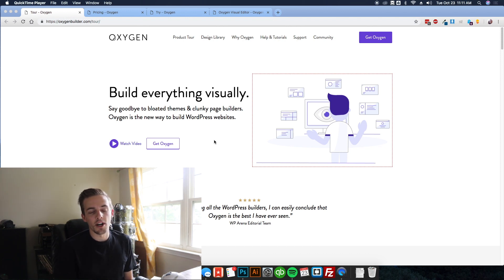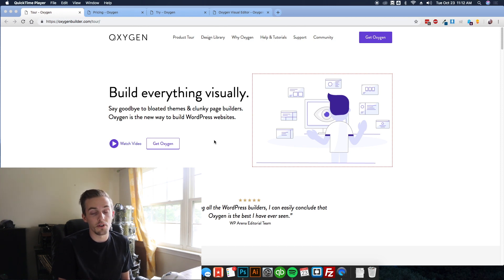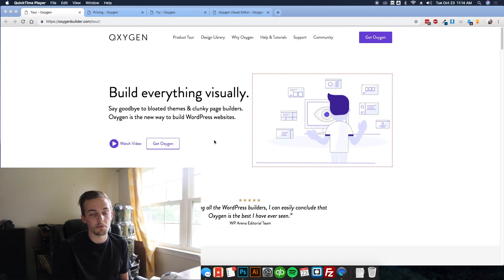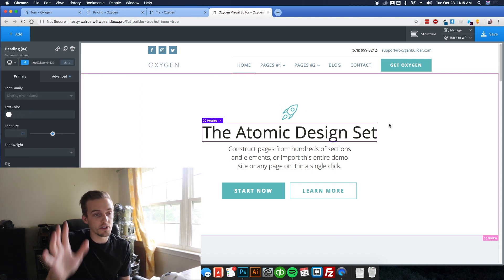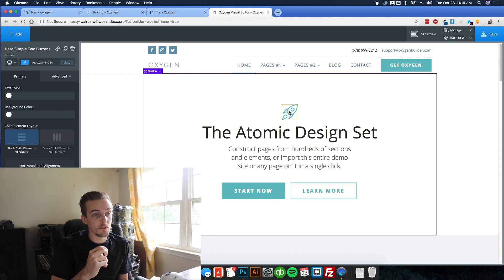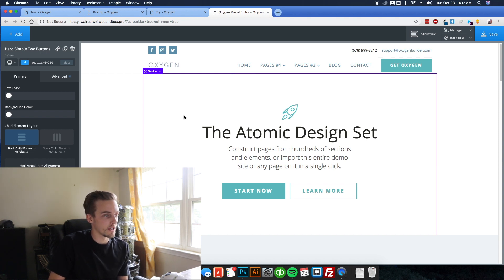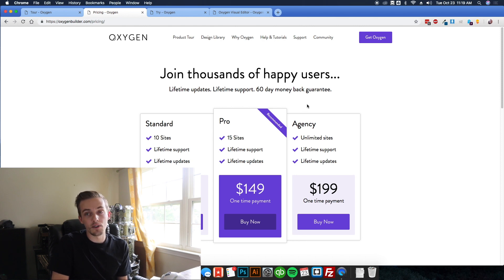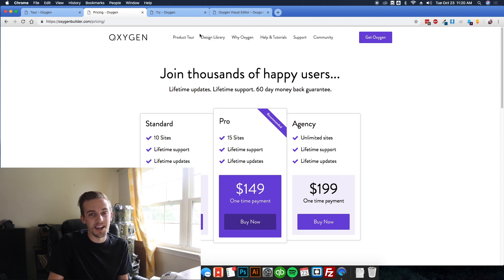Oxygen Builder FAQ - Common Questions Answered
Here I answer questions I see all the time about Oxygen Builder, the best visual WordPress website design tool available.
1:16 - Will Oxygen work with my current theme?
4:12 - Is Oxygen good for beginners or someone new to WordPress?
6:49 - Can I use it for client sites?
6:57 - How can Oxygen sustain a one-time payment business model?